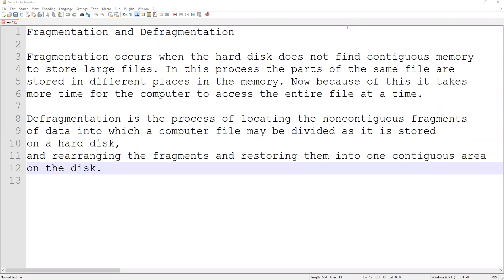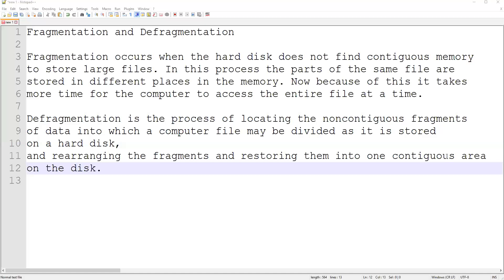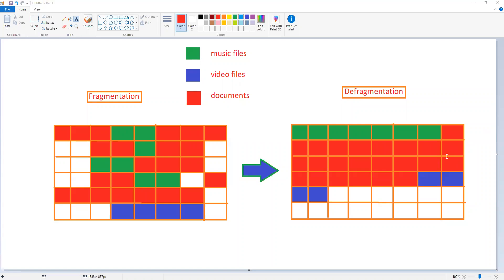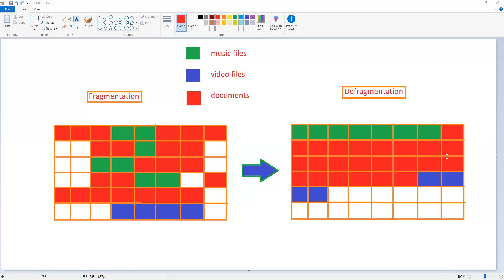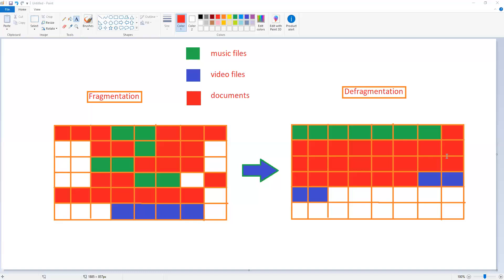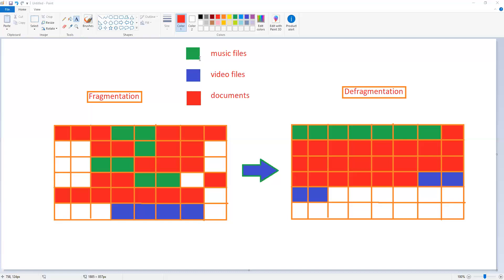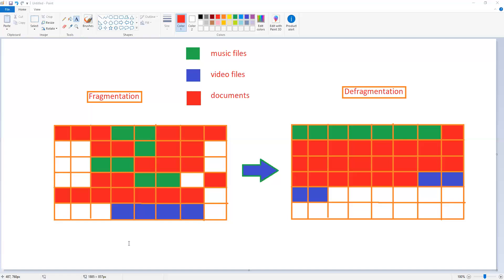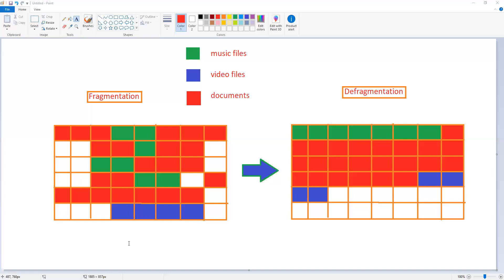Fragmentation and De-fragmentation | Class 5 | ThinkComputer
This video will explain you about Fragmentation and De-fragmentation.